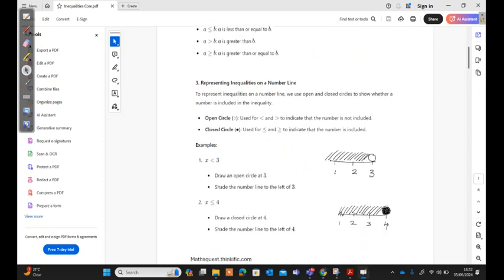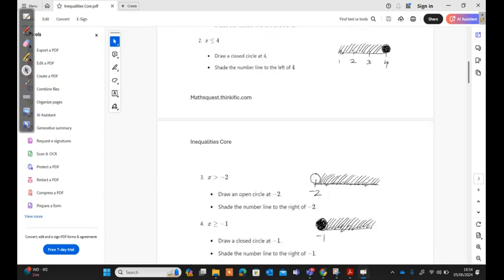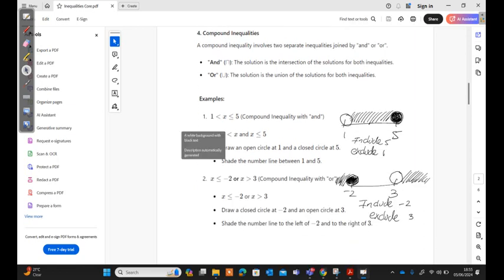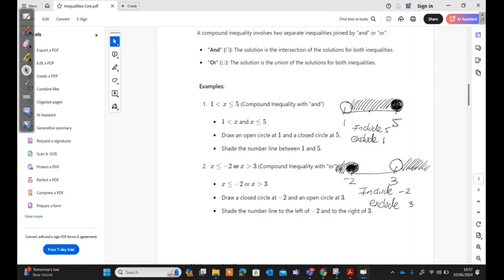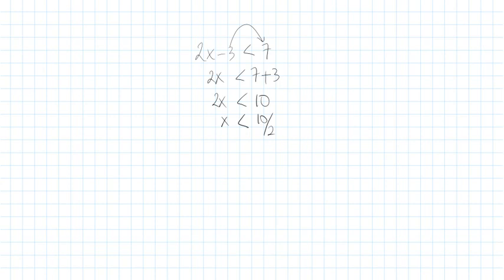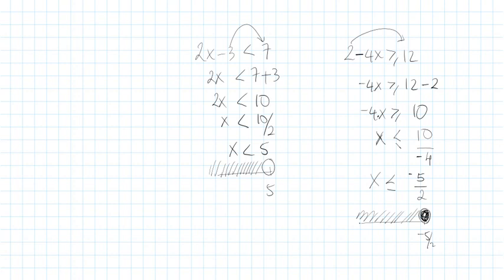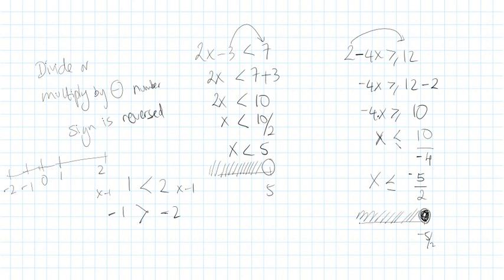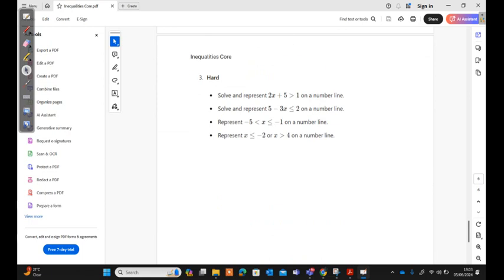Core Mathematics Inequalities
The video explains how to write an inequality on a number line.  It also explains the use of union and intersection while we are trying to use inequalities.